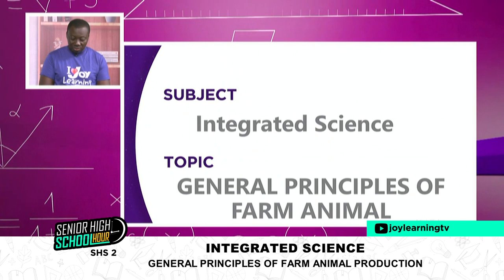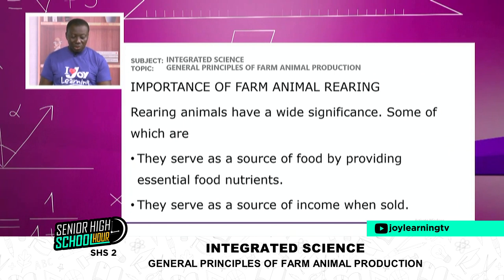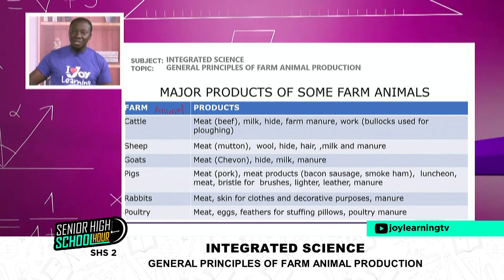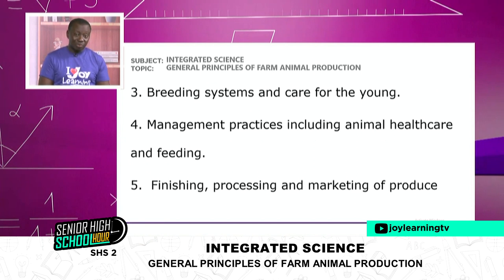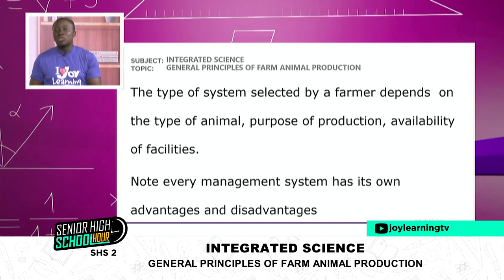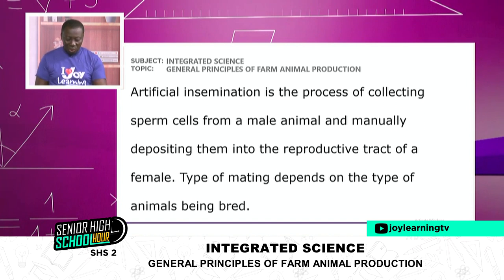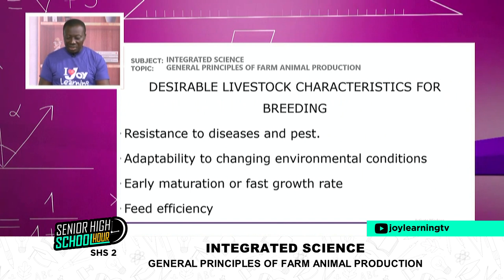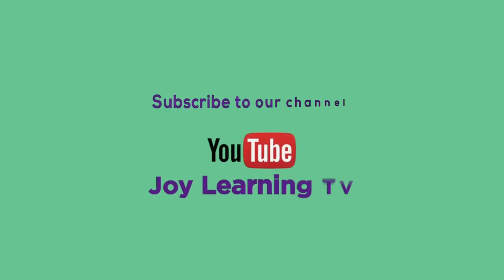SHS 2 - INTEGRATED SCIENCE - GENERAL PRINCIPLES OF FARM ANIMAL PRODUCTION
Join Sir George Lokko on SHS Hour